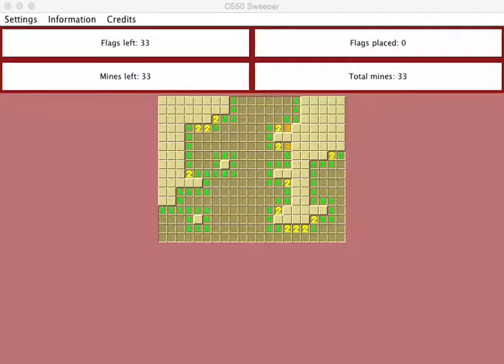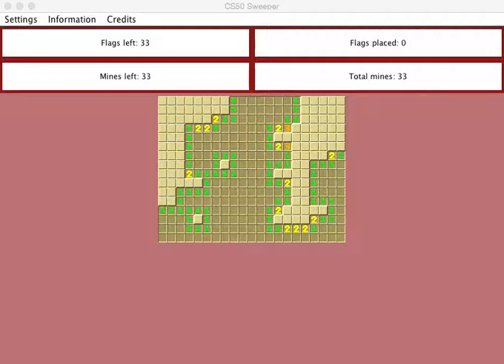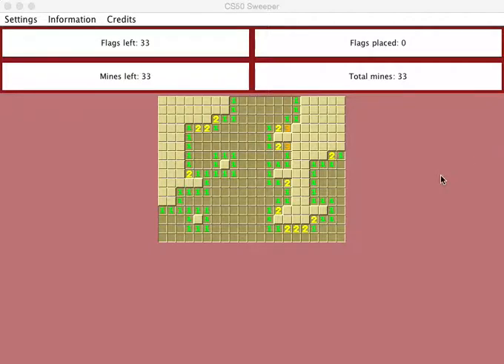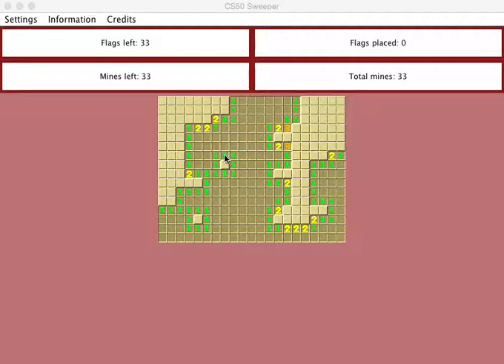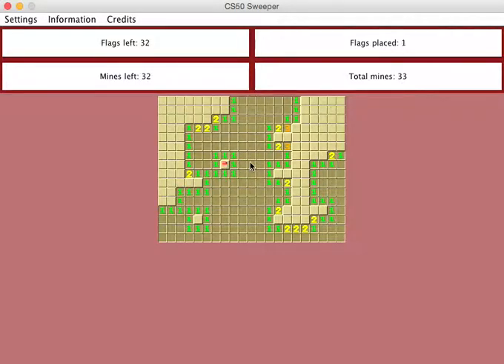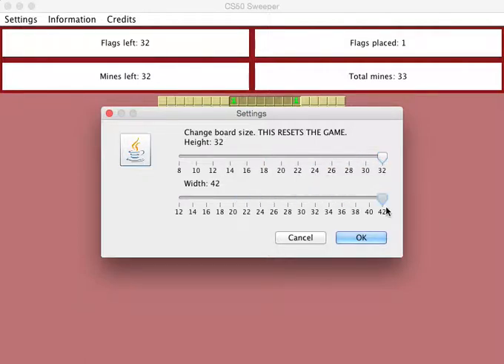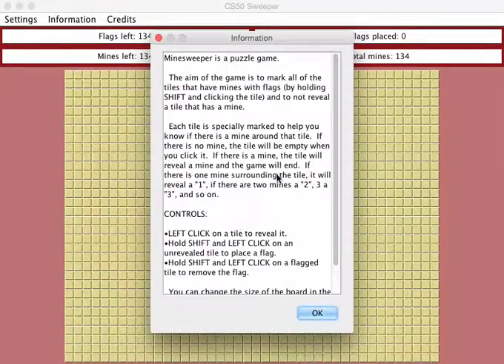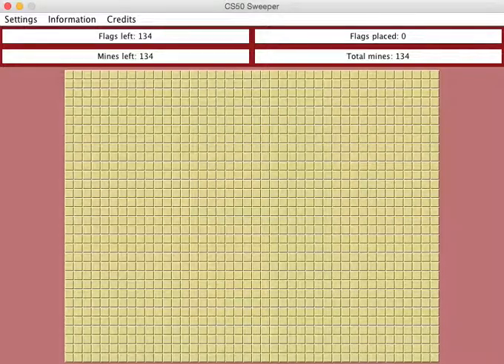CS50Sweeper Final Project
Here is my final project for CS50 at Harvard University.

Basically, the game is minesweeper written in Java using the swing library.

Enoy!

Thanks to Harvard University for this wonderful opportunity to take CS50 as a high school student!